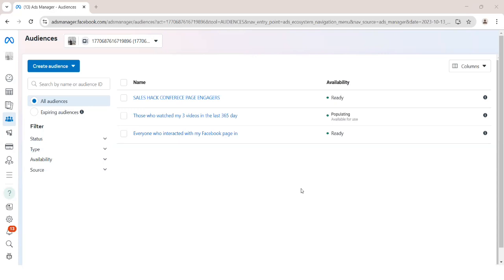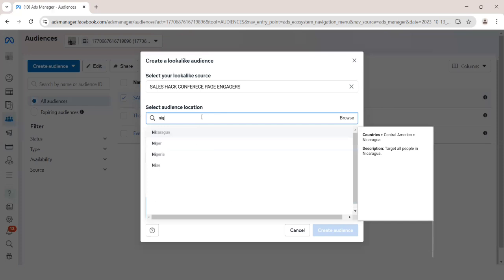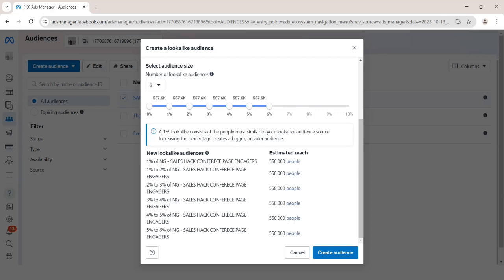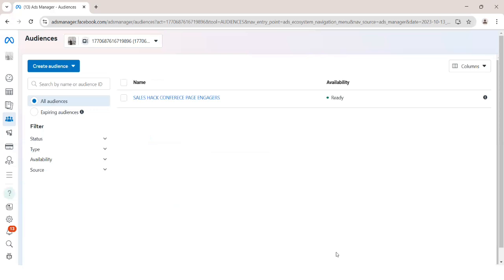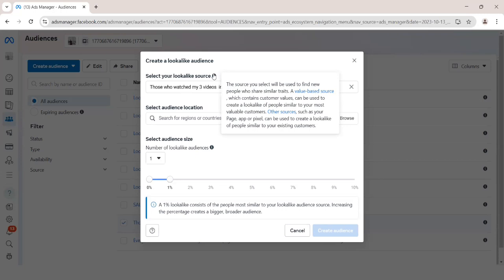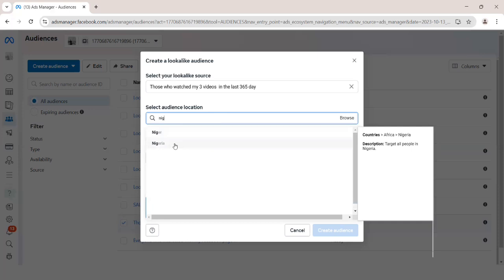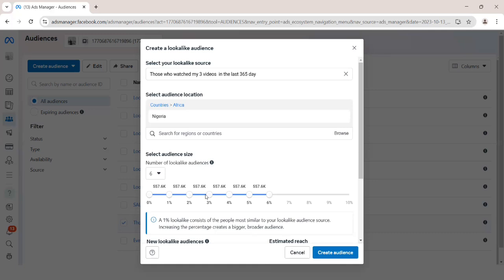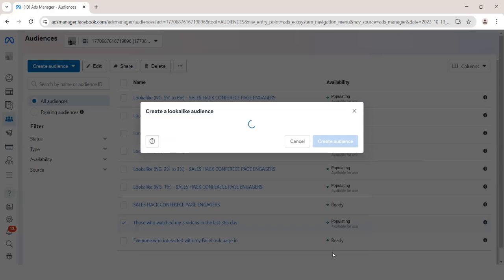How To Create Lookalike Audience And Get Cheaper High Quality Leads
How to Create Lookalike Audiences on Facebook Ads | Step-by-Step Tutorial (2025 & Beyond)

Want to scale your Facebook ads and get better results?

In this video, I discuss exactly how to create lookalike audiences using your custom audiences on Facebook.

Whether you’re a business owner, course creator, coach, or digital marketer running Facebook ads in Nigeria, Ghana, Kenya, South Africa, Europe, or anywhere else, this tutorial will help you target better, reach the right people, and make more sales.

What You'll Learn in This Video:

What is a Facebook Lookalike Audience

How to create Lookalike Audiences from your custom audiences

The difference between 1%, 2%, 3%, up to 6% lookalike audiences

How Facebook's algorithm finds your ideal customers

How to use video views, page engagement, and website visits to build strong lookalike audiences

Why testing different percentages is key to getting the best ad performance

Why Lookalike Audiences Are Powerful for Facebook Advertising:

Lookalike audiences help you reach new people who are similar to your best existing customers or leads.

Instead of guessing who to target, Facebook finds users who behave like those who already interact with your content.

This method is one of the most effective strategies I’ve used in the past 13 weeks to improve conversion rates and lower ad costs.

Step-by-Step Process Covered in the Video:

Select your custom audience (video views, page engagement, etc.)

Click on "Create Lookalike Audience"

Choose your audience location (Nigeria, Ghana, South Africa, etc.)

Select the number of lookalike segments (1% to 6%)

Create your lookalike audience in seconds

Understand how each segment (1%, 2%, 3%, etc.) performs and when to use them

Bonus Tip:

✔️ Don’t just stick to 1%. Test all 6 audience ranges.

✔️ Sometimes, broader lookalikes (like 3% or 4%) perform better than narrow ones, especially if your source audience is small.

Nigerian business owners running Facebook and Instagram ads

Digital marketers trying to scale their campaigns

Course creators looking to generate quality leads

Entrepreneurs who want to improve ad targeting with Facebook tools

Anyone tired of poor ad results and high cost per lead

This is part of my Facebook Ads for Beginners series.

In the next video, I’ll show you how to use these lookalike audiences to run profitable ads that convert.

Drop a comment to boost the algorithm

Share with a friend who runs ads